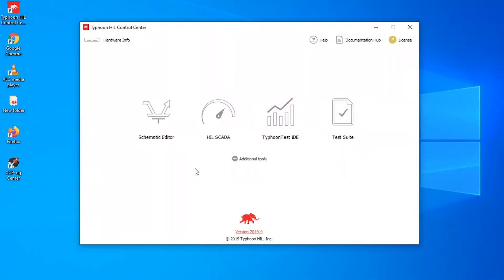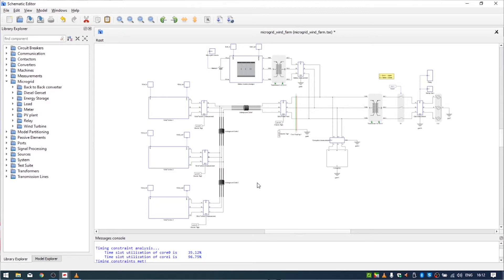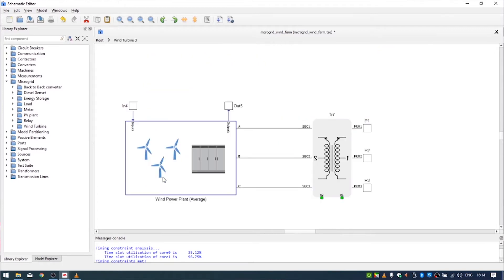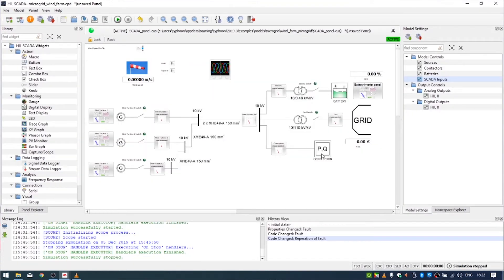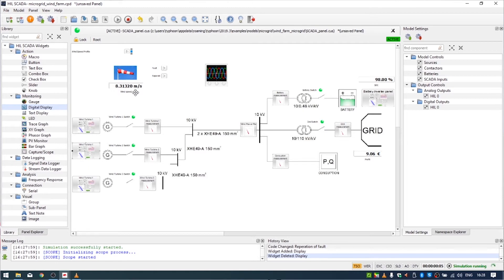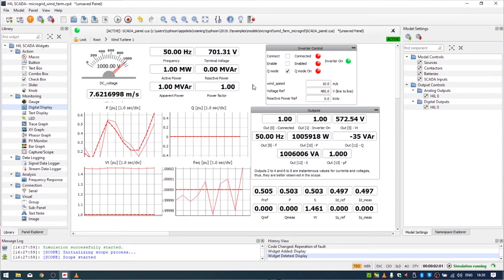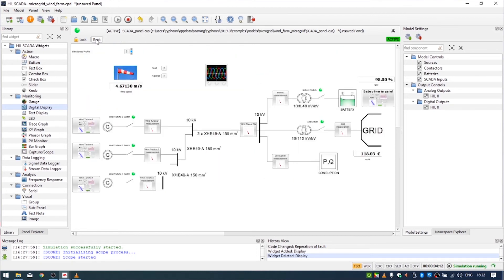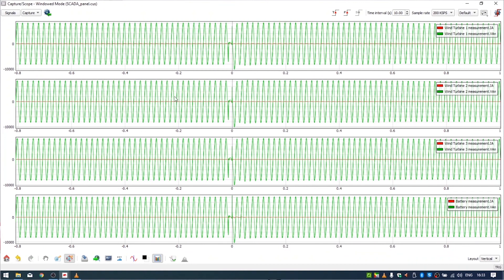Microgrid Wind Farm Model | 3xWind and Battery Inverter | Tutorial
In this microgrid tutorial series, learn how to quickly model simple and complex microgrids with Typhoon HIL's growing microgrid library.

This video might contain some premium features for Typhoon HIL Control Center.